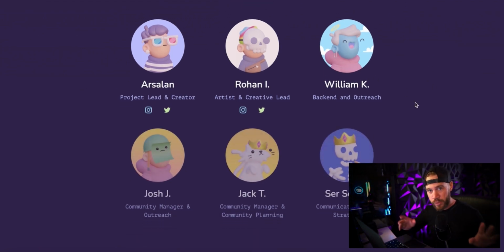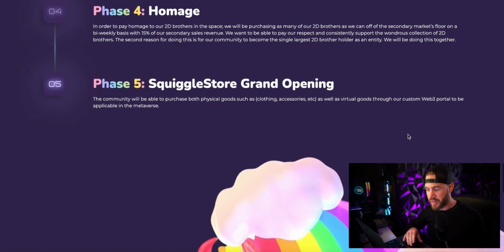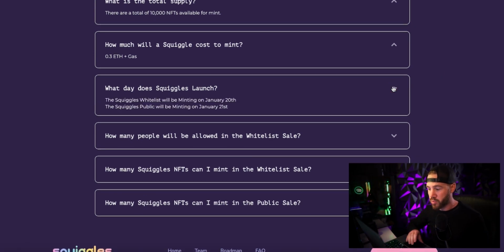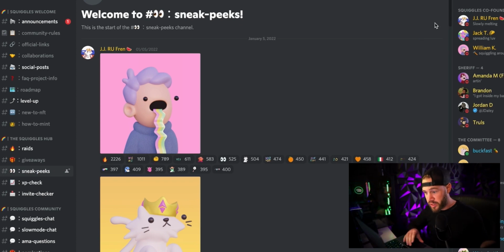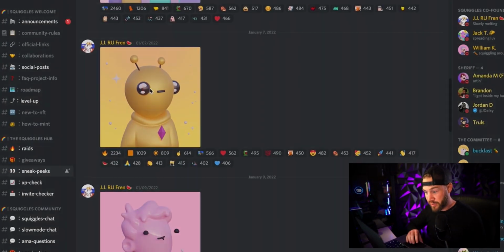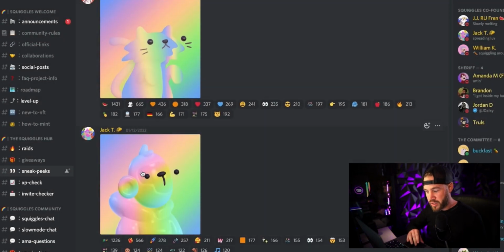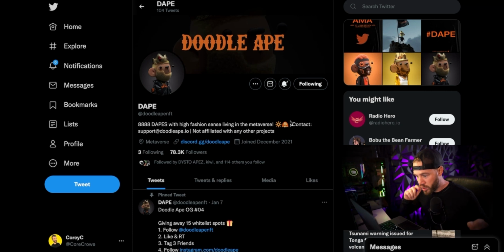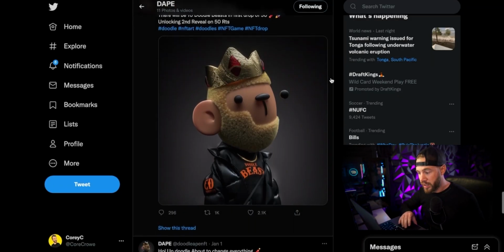UPCOMING 3D Doodle Derivative NFT Projects & More - HUGE POTENTIAL!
Yo! Welcome back to the channel, and to this Doodle Derivative UPCOMING NFTs DROP video.

D D Doooo you like these my foods?!

In this video, I’ll show you more about The Squiggles & DAPE NFT project, TWO upcoming NFT drops, and one revealing today.

► MY GEAR:
Sigma 16mm lens
iPhone 12 Pro Max Case
And so much more. Ask for more.

Coinbase NFT Marketplace Sign Up: shorturl.at/mAJR0